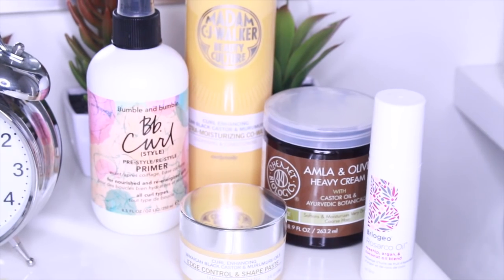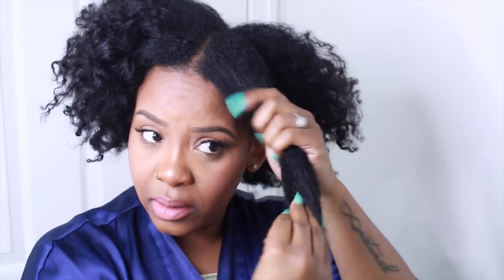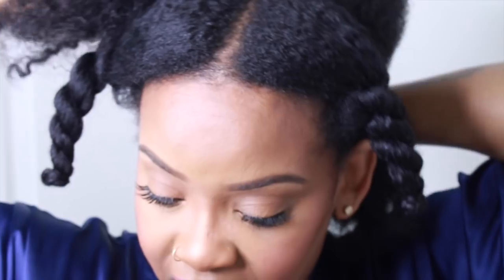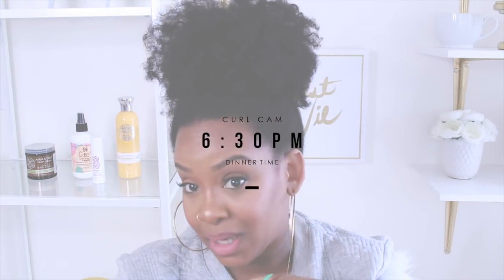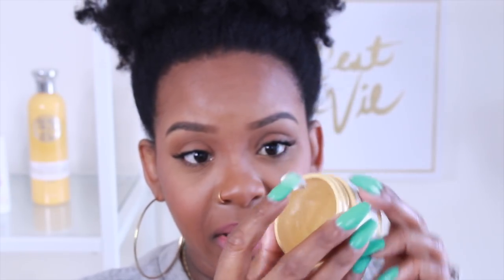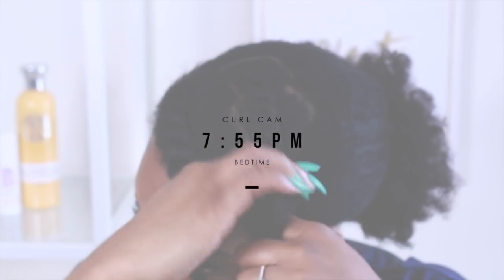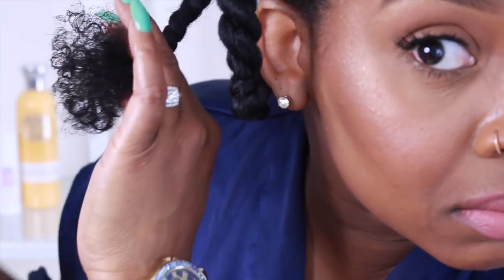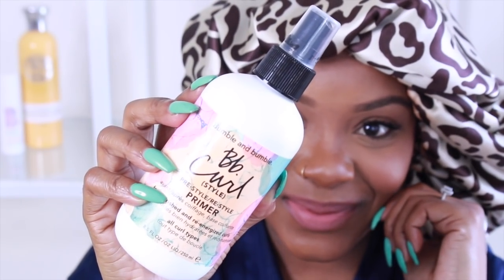A DAY IN THE LIFE OF MY NATURAL HAIR | Yolanda Renee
Hello Curls...in this video I do check-ins to show you how my hair "acts" throughout the day. This video is a collab I did with MadameNoire and Sephora to promote kinky curly friendly products.

MUSIC  "On My Mind" by Anders Bothèn

PRODUCT SHOWN

1 MADAM CJ WALKER BEAUTY CULTURE CO-WASH

2 BB CURL PRE-STYLE/RE-STYLE PRIMER

3 AMLA & OLIVE HEAVY CREAM WITH CASTOR OIL

4 BRIOGEO ROSARCO OIL

5 MADAM CJ WALKER EDGE CONTROL & SHAPE PASTE